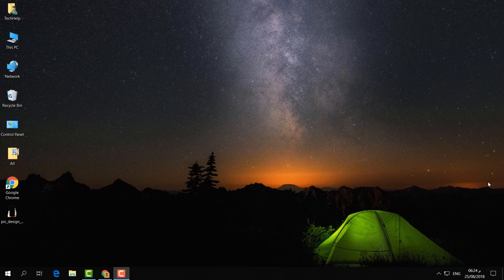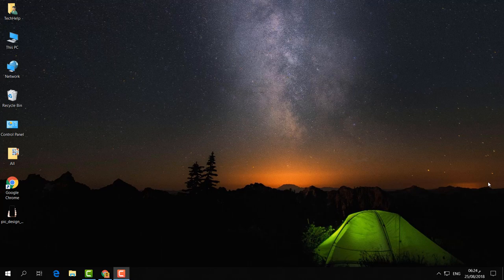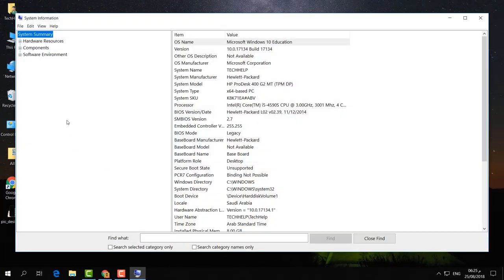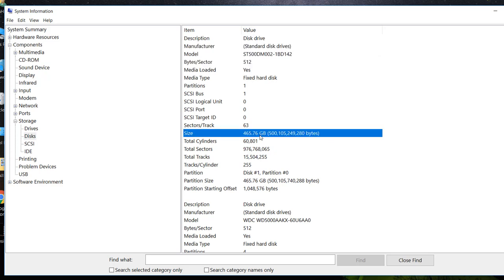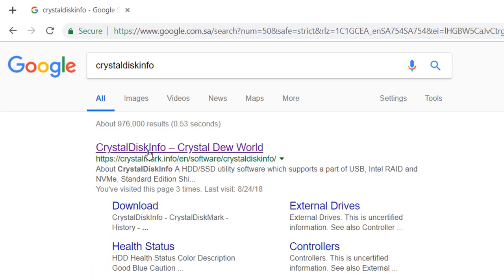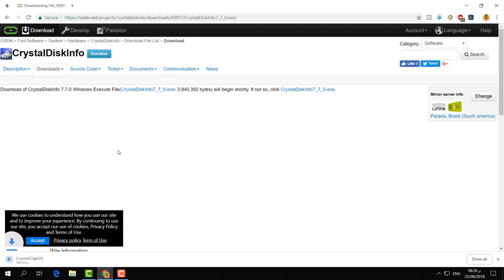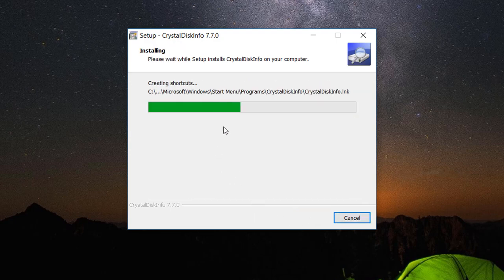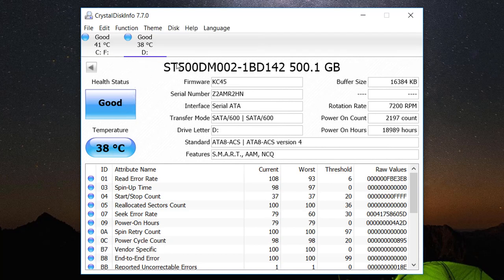How To Check Hard Disk Model | Bad Sector | Storage | Details About Hard-disk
In this video i am going to share with you how to check hard disk model, serial number, health status, bad sector etc.